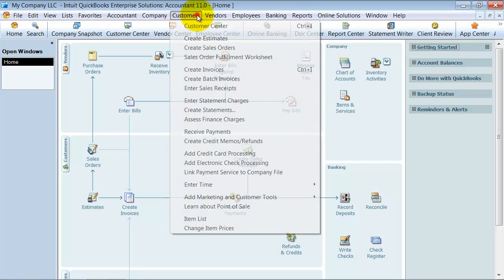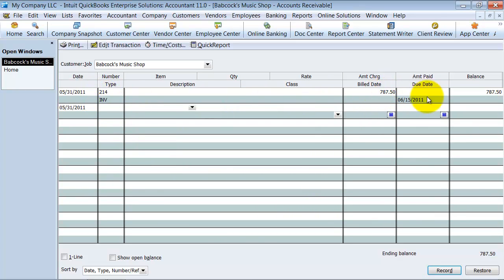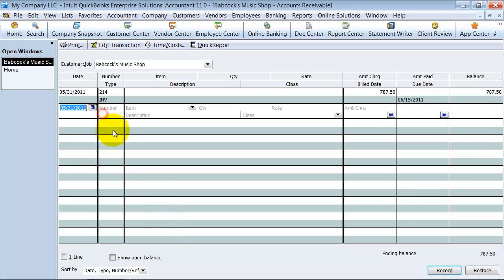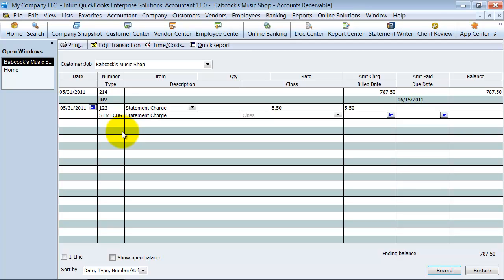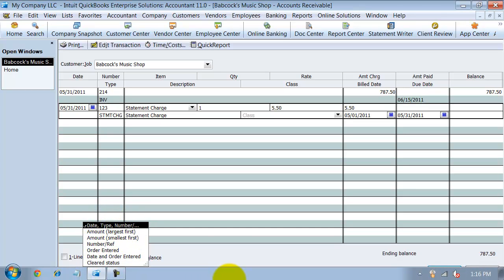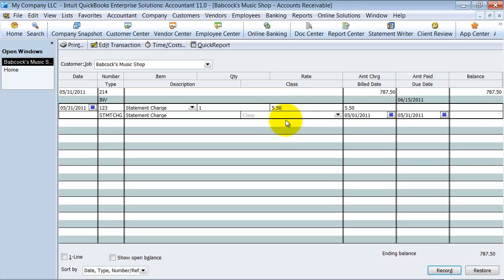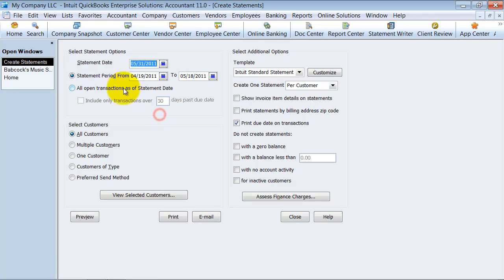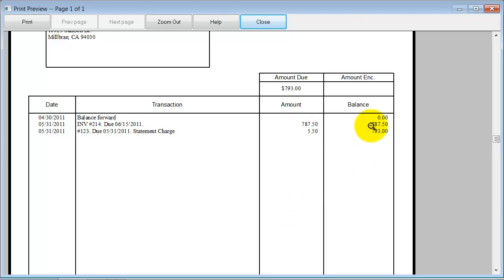QuickBooks Training - Statement Charges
Statement charges are an easy way to post charges to a customer's account without creating an invoice. This QuickBooks Training video shows you how they work, explains how these transaction are unique, and what they look like on the customer's statement.